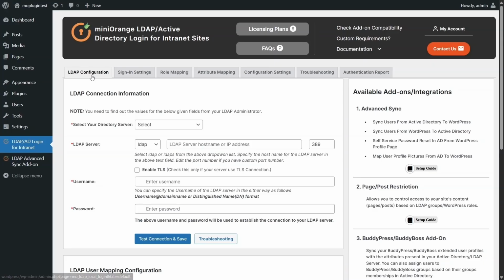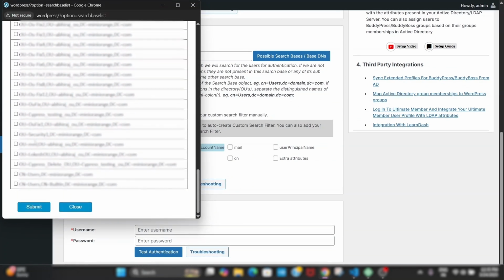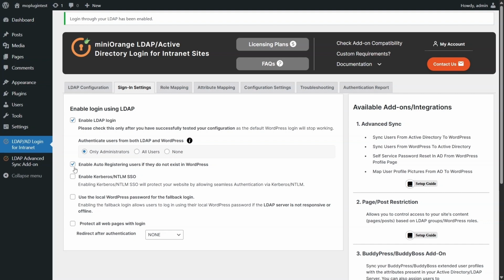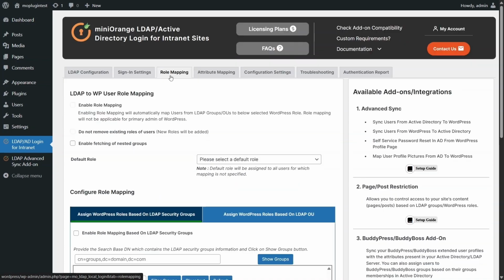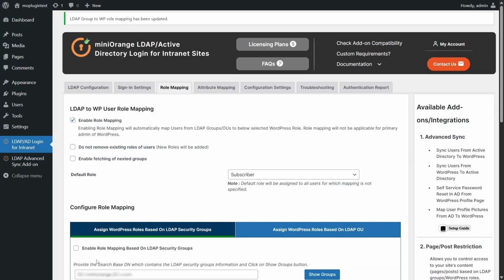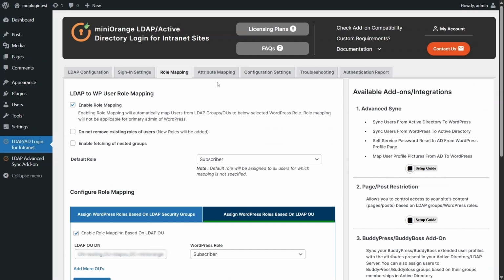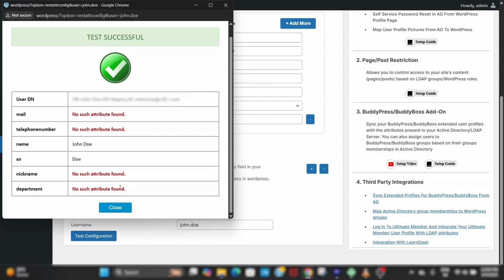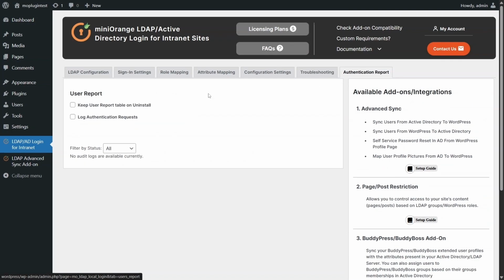How to Configure miniOrange LDAP Active Directory Login for Intranet Sites (Premium Plugin)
This video tutorial walks you through the configuration of the miniOrange LDAP Active Directory Premium Plugin for intranet WordPress sites. Learn how to seamlessly integrate your Active Directory for secure user authentication and role-based access control.

With this plugin, you can:
1. Enable login to WordPress using Active Directory credentials
2. Automatically map AD user attributes to WordPress user profiles
3. Assign specific WordPress roles based on AD groups.

Chapters:

0:10 LDAP Configuration.
1:18 Sign-in Settings.
2:04 Role Mapping.
3:31 Attribute mapping.
4:16 Configuration Settings.
4:37 Troubleshooting.
4:45 Authentication Report

Other Products:
1. LDAP login for Intranet Sites.

2. LDAP/AD Login for Cloud and Shared Hosting Platforms.

3. WordPress Login and User Management Plugin.

4. Staff/Employee Business Directory for Active Directory.